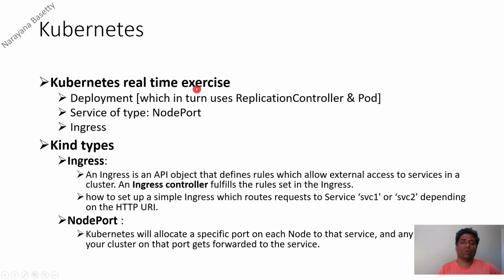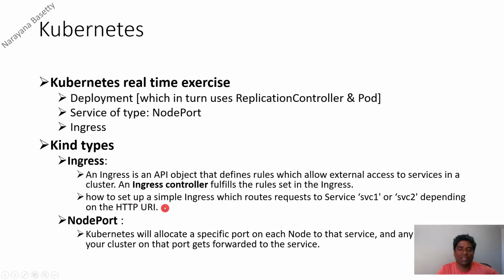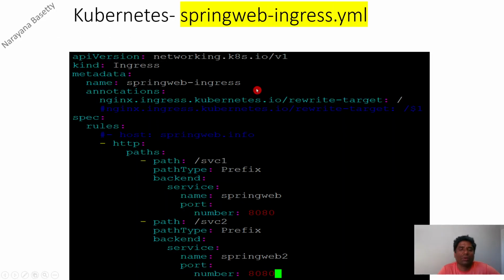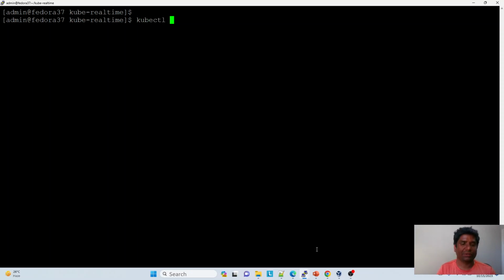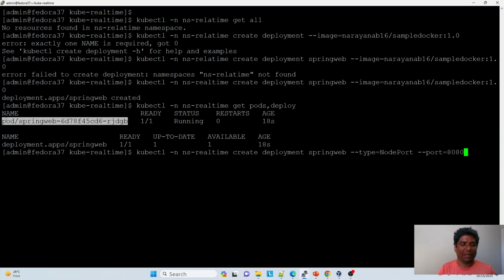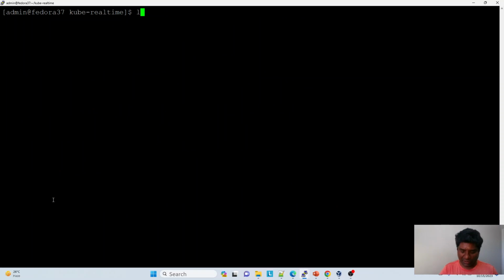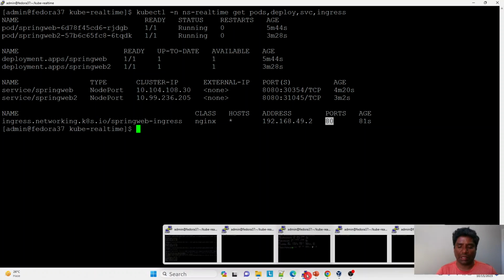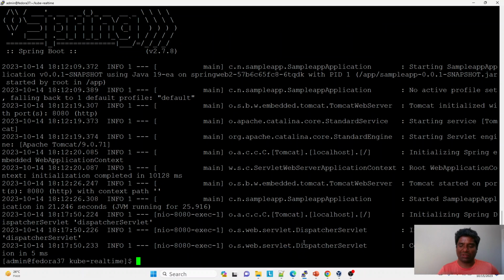kubernetes | Ingress | NodePort | kubernetes deployment | part 4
kubernetes | kubernetes architecture | kubernetes orchestration | Ingress | NodePort  | part 4